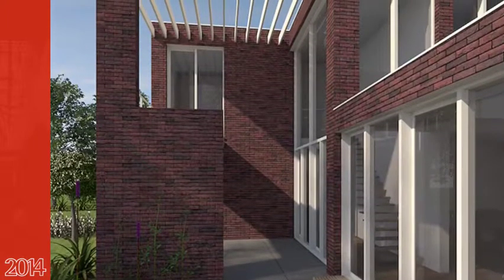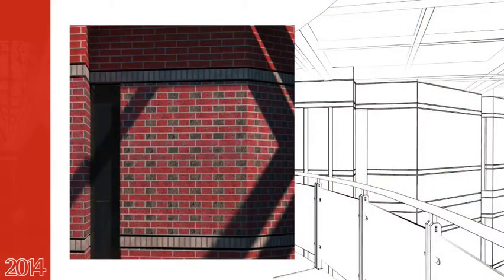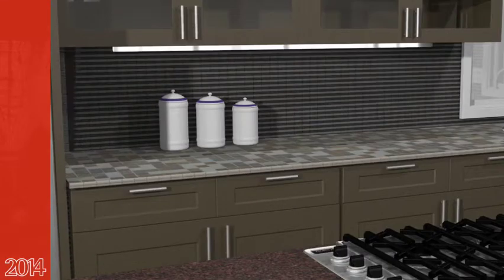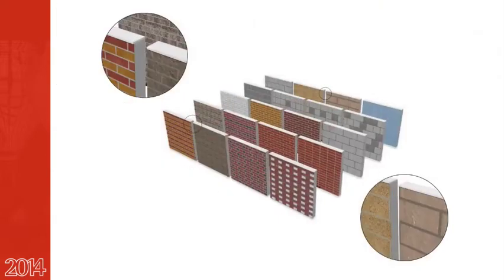2014 What's New in Renderworks